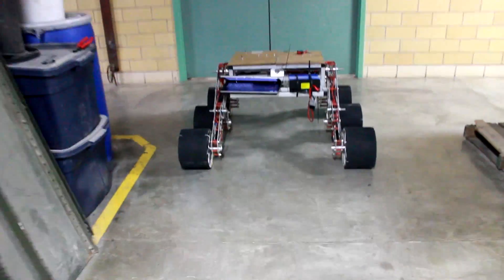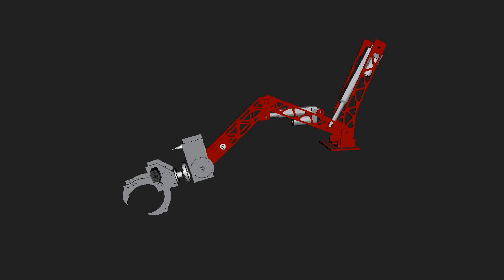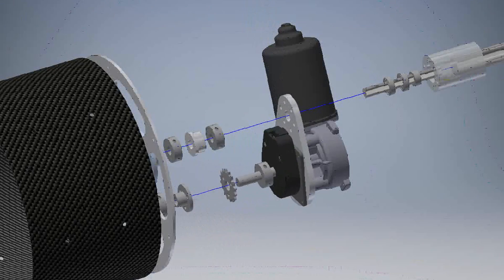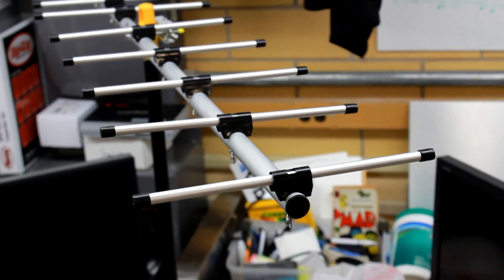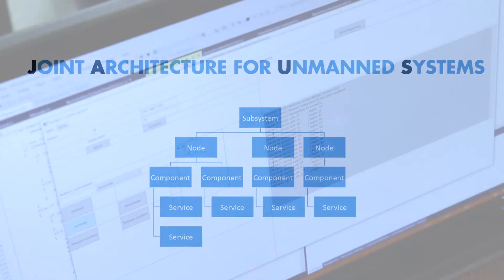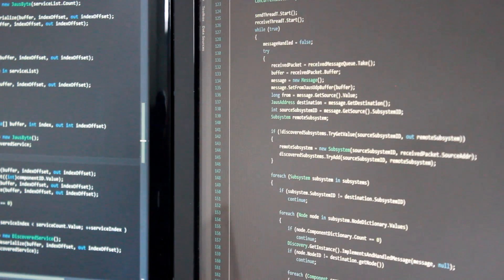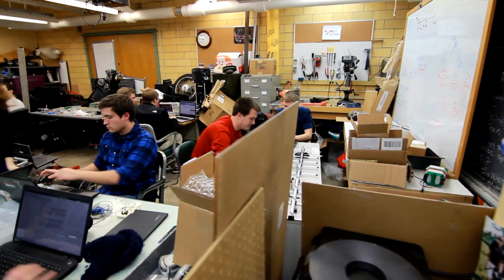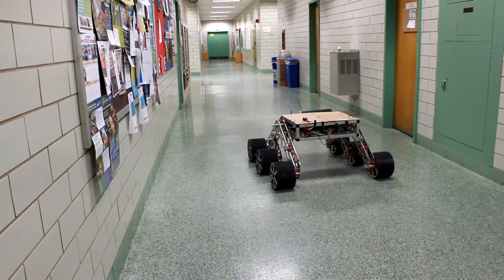Wisconsin Robotics - URC 2016 Critical Design Review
Founded in 2002, Wisconsin Robotics proudly represents the students of the University Wisconsin-Madison in the pursuit of advanced robotics. Team members design, test, and implement autonomous and remotely operated systems for national and international competitions as well as for practical applications with the goal of furthering the field of robotics, educating the public, and developing skills in engineering and project management to be carried forward into students’ professional careers. In addition to competitions Wisconsin Robotics participates in outreach events across campus and the Madison area. In the past the team has presented at or provided assistance to such events as the Wisconsin Science Festival, the University of Wisconsin-Madison College of Engineering Expo, FIRST competitions, as well as meeting with students in local Madison schools to foster an interest in robotics.

This video showcases Insomnia: the rover designed by Wisconsin Robotics to compete in the 2016 University Rover Challenge.